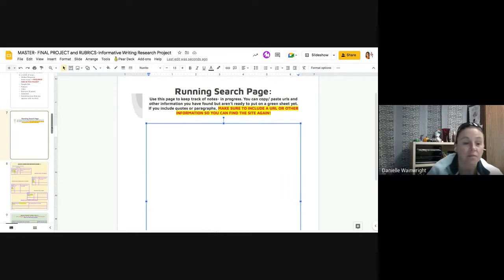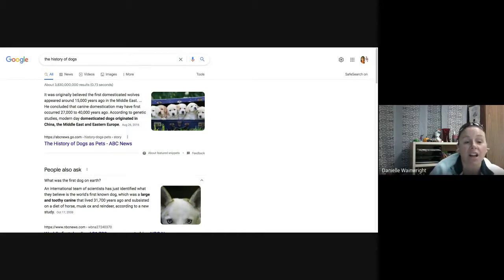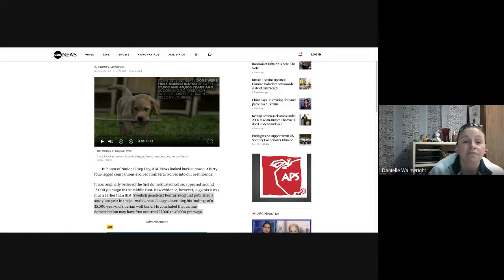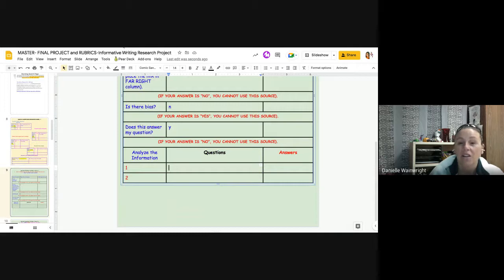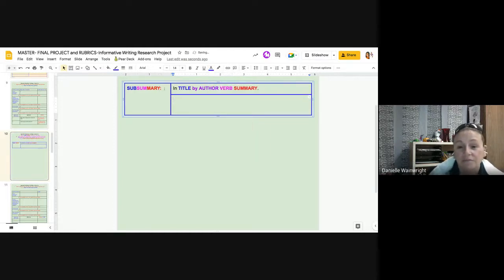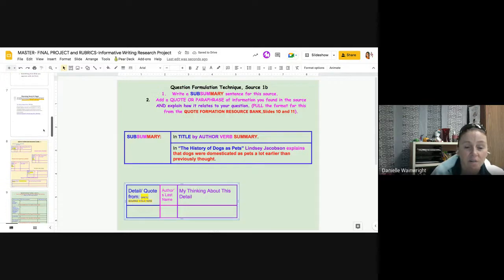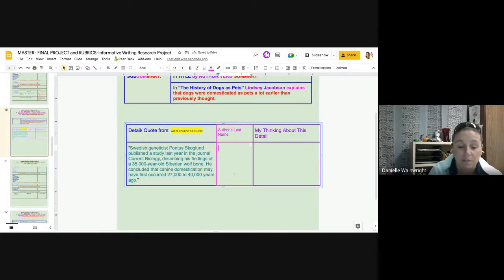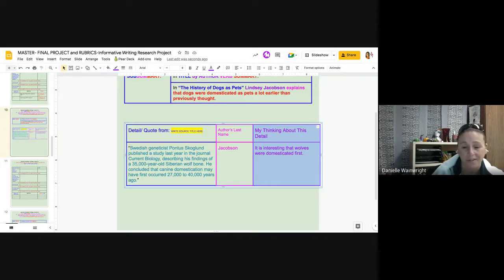How to Do Research Video